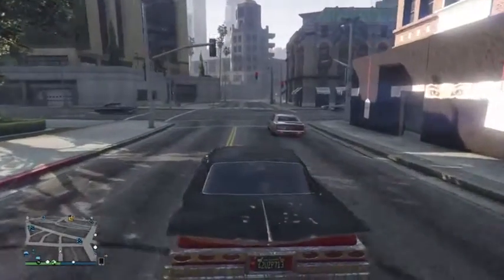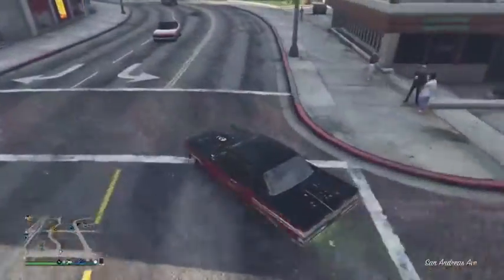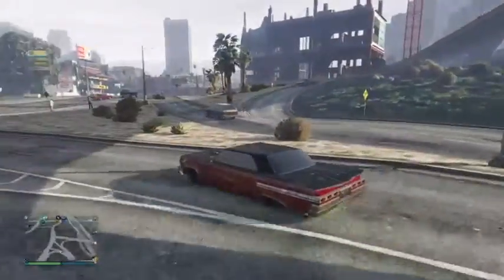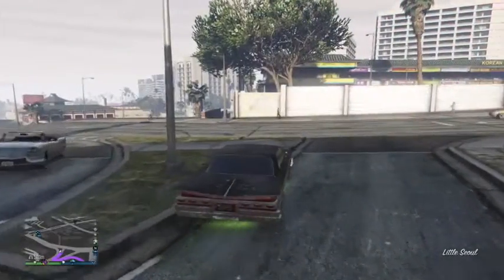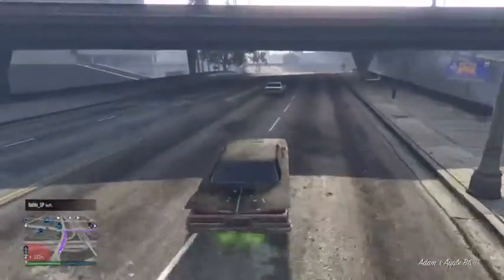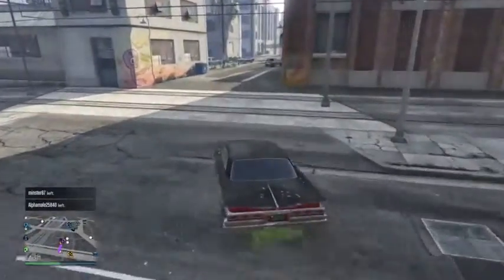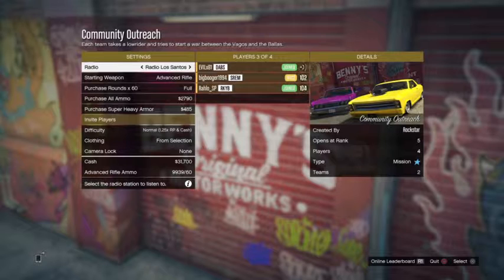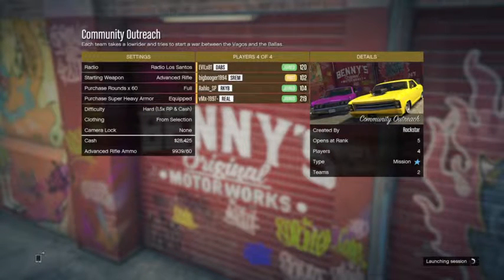GTA 5 - LETS GO GET SOME LOW RIDIN' EQUIPMENT !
GTA 5 , LOWRIDER , Update hits today , so we're off to see a , man about some LOW RIDIN' EQUIPMENT .